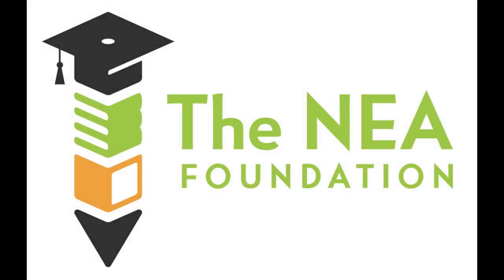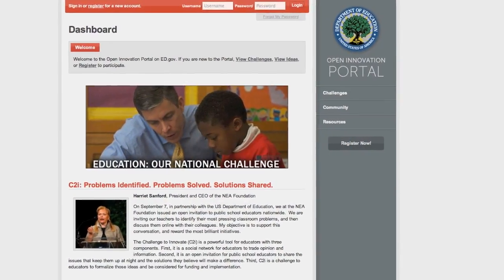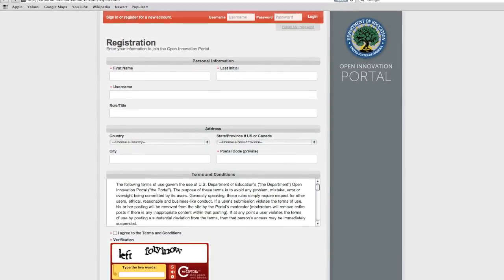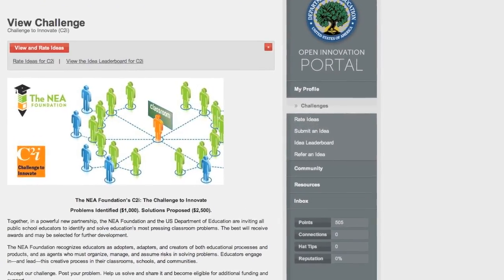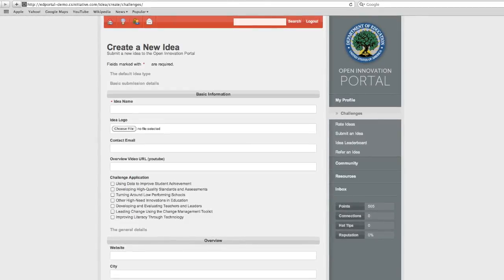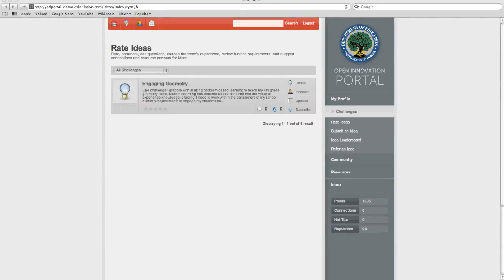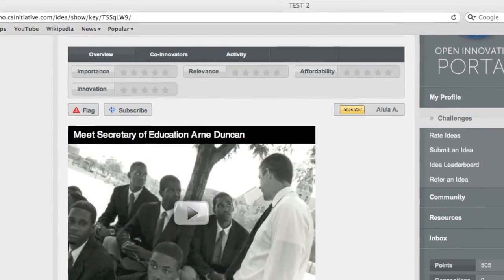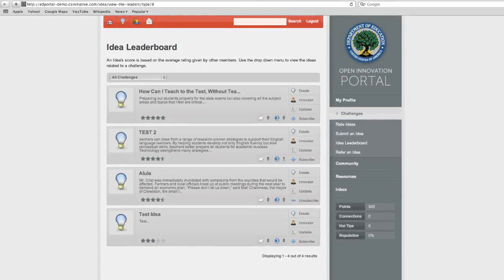Participate in the NEA Foundation's Challenge to Innovate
The Challenge to Innovate (C2i) is a powerful new partnership between the NEA Foundation and the US Department of Education. We are inviting all public school educators to identify and solve education's most pressing classroom problems. Accept our challenge. Post your classroom problem. Become eligible for a $1,000 award.